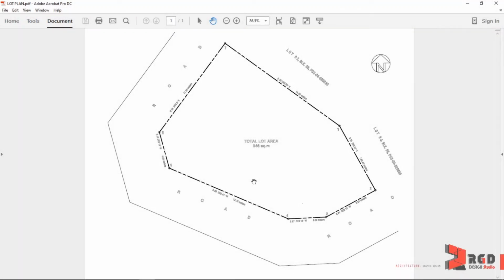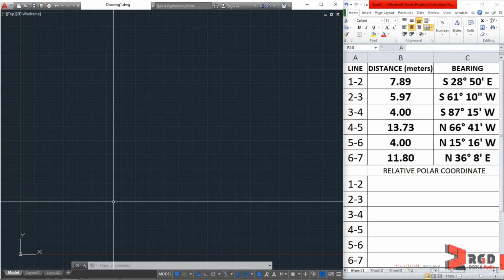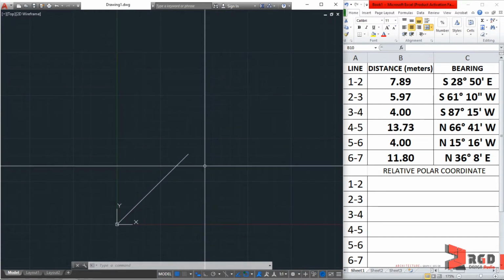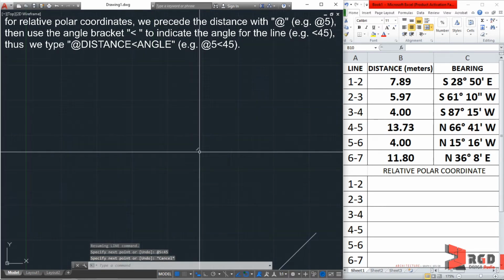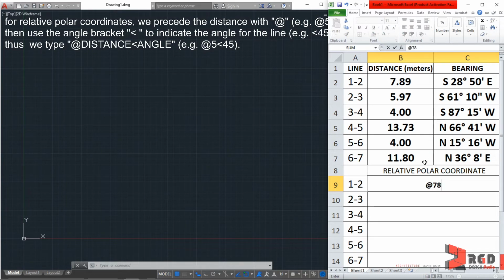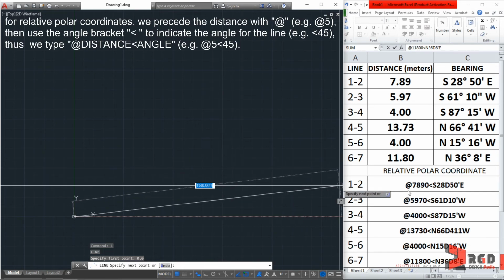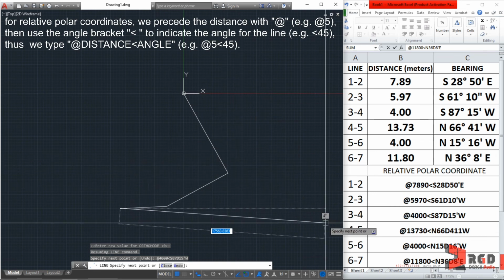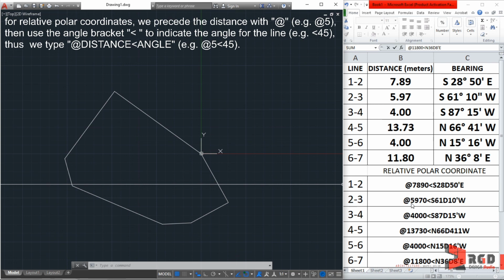Drawing Lot Plan in AutoCAD - pt1 (Relative Polar Coordinate Entry)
This AutoCAD video tutorial series walks you through creating a lot plan with given lot descriptions (in metric).